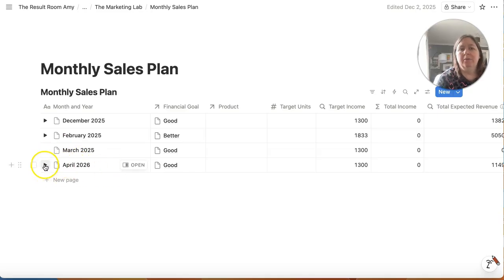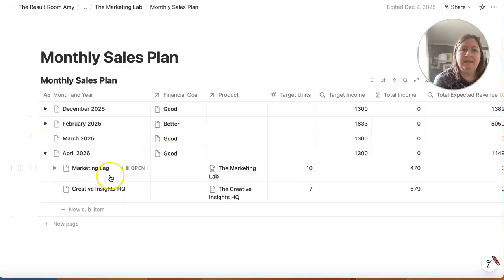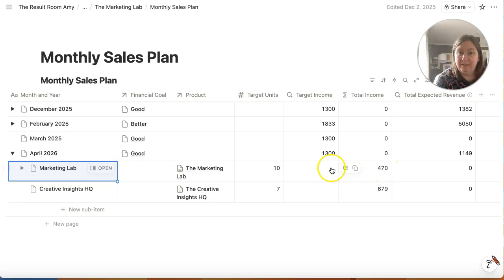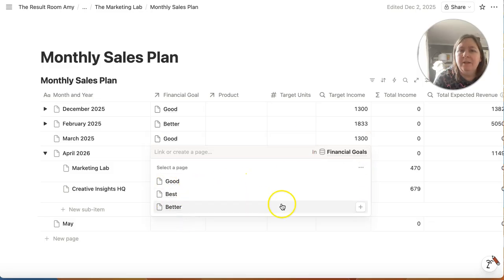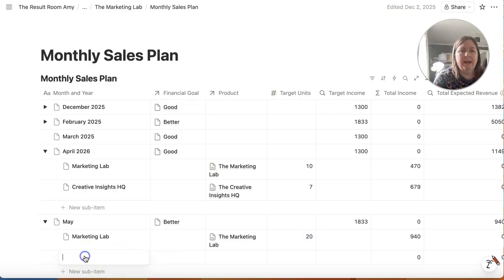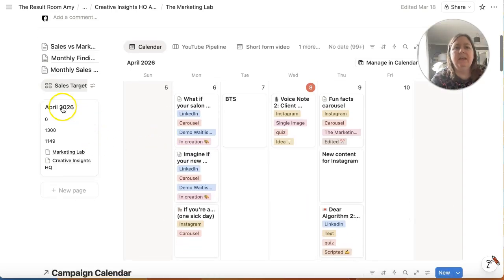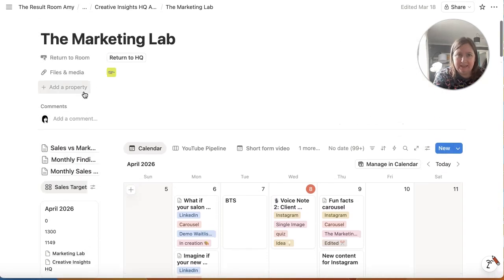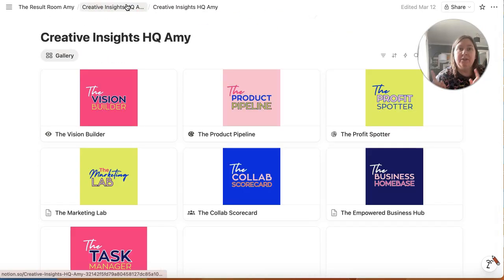How I use Notion to plan monthly sales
Come join my free community Notion for Online Business where you can upgrade to my entire tools and training library for $9 per month

In this video I walk through how I use Notion to plan out what I want to sell each month so I can plan out my marketing in relation to that.